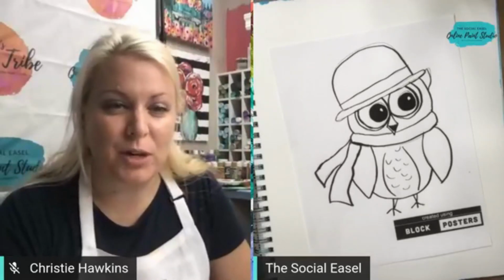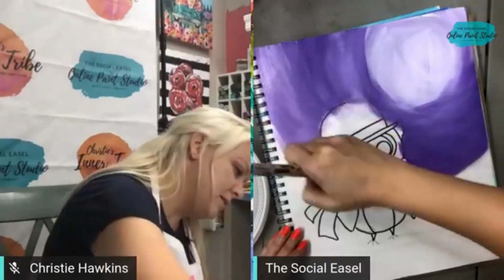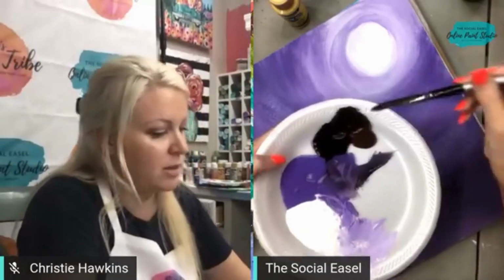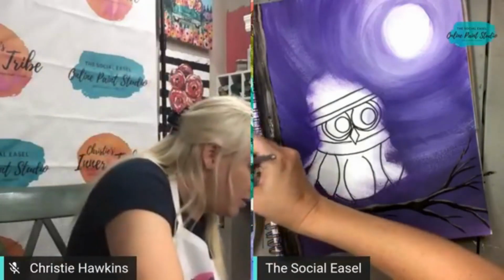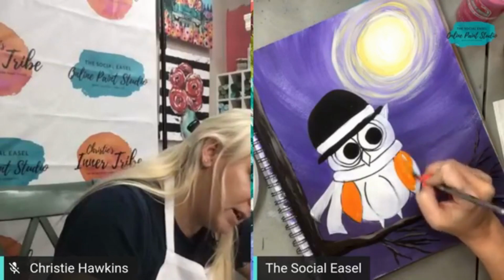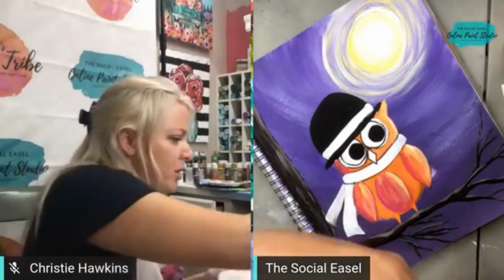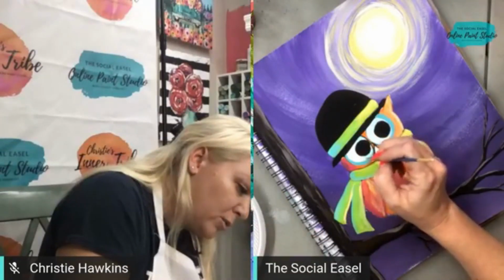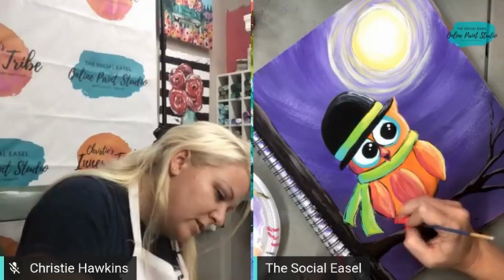Budding Artist Owl Painting with Christie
Hi, I’m the owner of The Social Easel and also the founder of Christie's Inner Tribe Membership where I teach hundreds of students every month how to paint. I am so thrilled you are here to learn more! I have been teaching local paint nights for over 6 years to people with no experience at all! If you have ever been curious about painting but scared to start, I am here to help!

I would love for you to check out my FREE Dandelion Tutorial here:
so you can get a sneak peek of my teaching style!

 ⇨ SOCIALS ⇦

⇨ RESOURCES ⇦